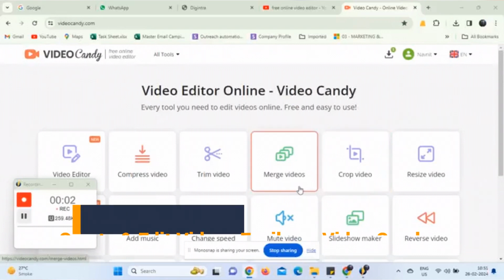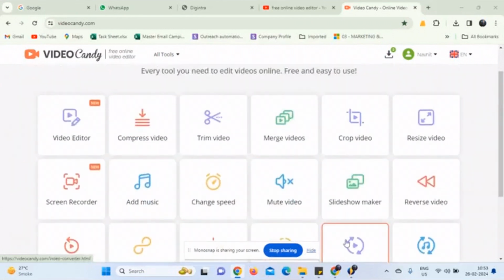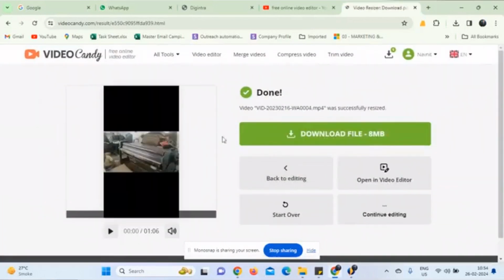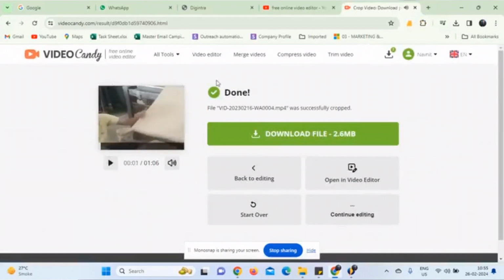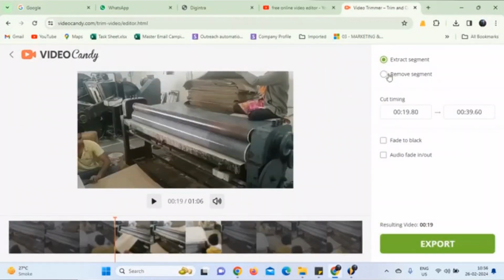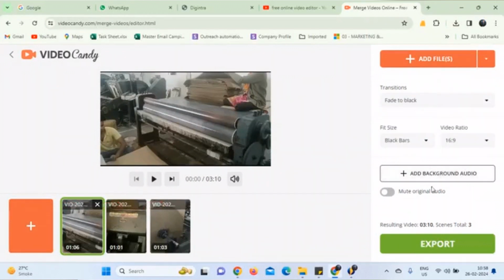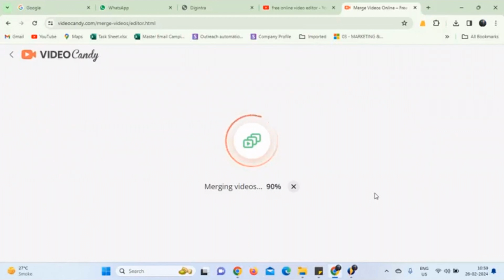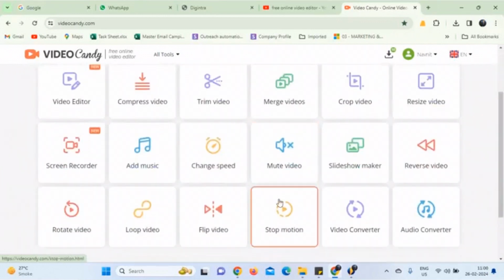Edit Your Videos Effortlessly with This Free Online Editor! Link in Description .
🎬 Are you tired of complicated video editing software that leaves you feeling frustrated and overwhelmed? Say hello to simplicity with this free online editor! 💻✂️

In today's video, we're thrilled to introduce you to this user-friendly editing tool that makes creating polished videos a breeze. Whether you're a beginner or a seasoned pro, this editor is designed to streamline your workflow and unleash your creativity. 🌟

With a wide range of editing features at your fingertips, you can trim, merge, add music, apply filters, and much more with just a few clicks. No need to spend hours learning complex software - this intuitive interface puts you in control from start to finish. 🚀

Join us as we walk you through the ins and outs of this online editor, demonstrating how easy it is to enhance your videos and bring your vision to life. Whether you're editing vlogs, tutorials, or promotional content, this tool is your ultimate companion for stunning results. 💡

Best of all, this editor is completely free to use, so you can create professional-quality videos without breaking the bank. 🔔✨